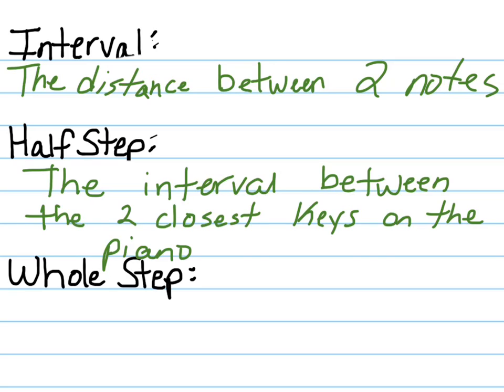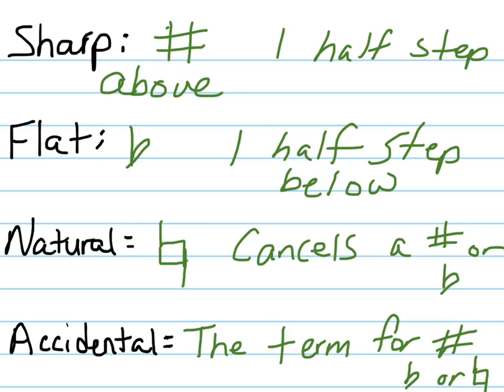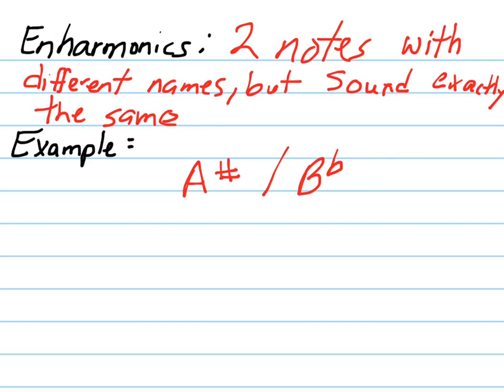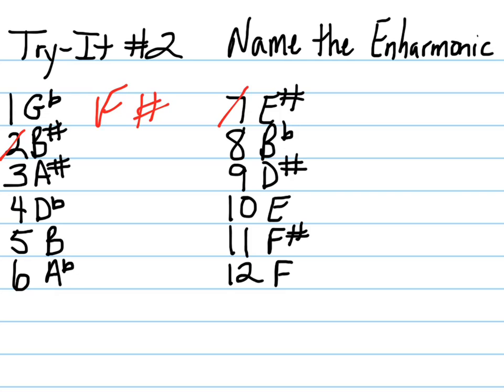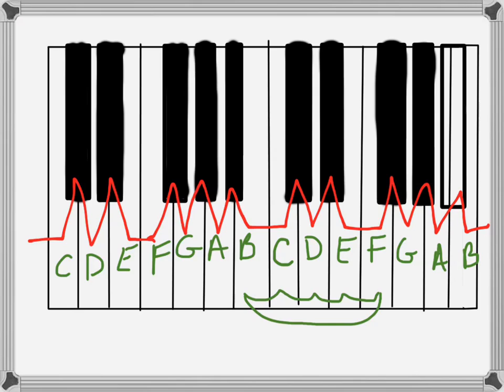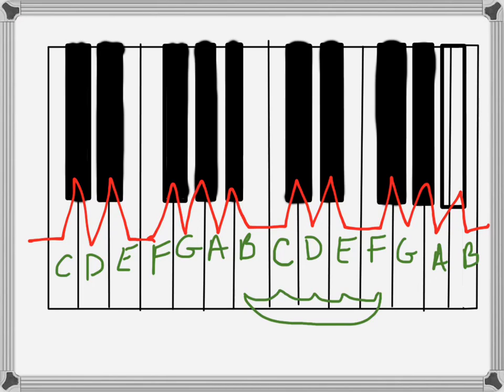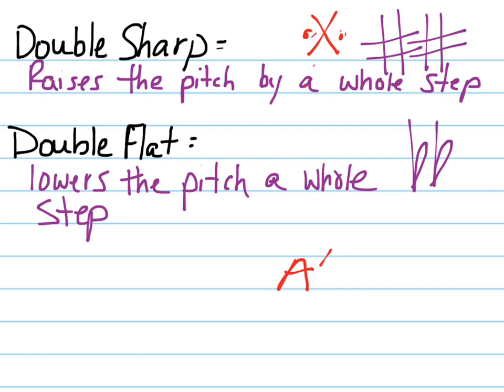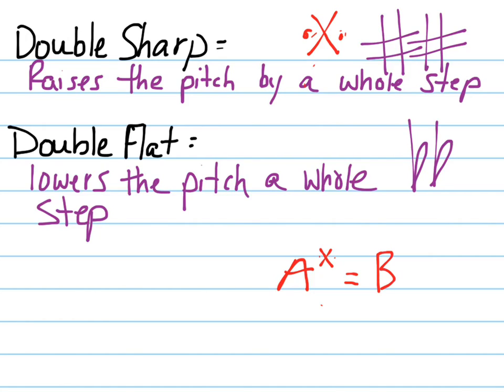Chapter 1 pt 2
Interval
Half step
Whole step
Enharmonic
Flat
Sharp
Double sharp
Double flat
Natural